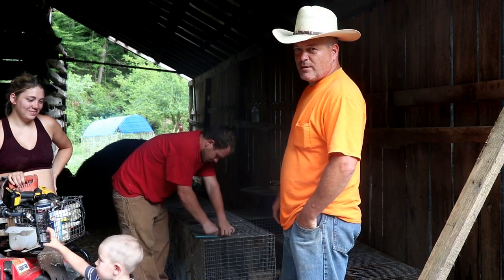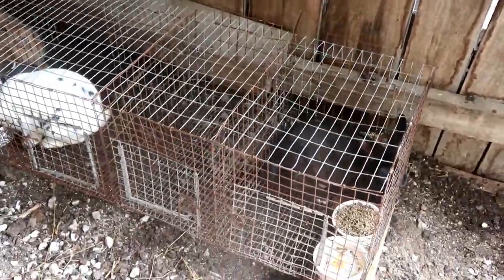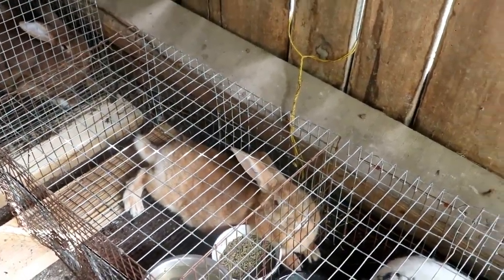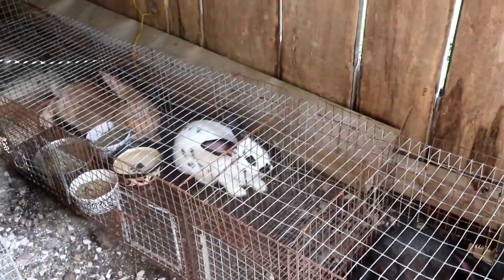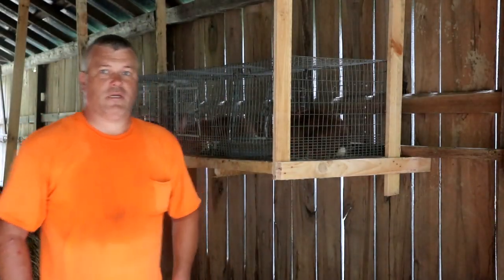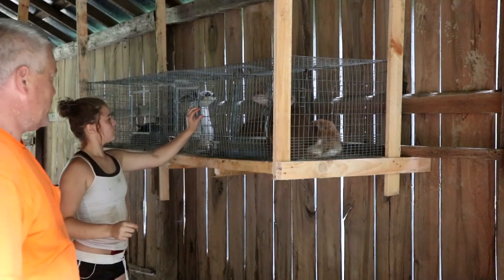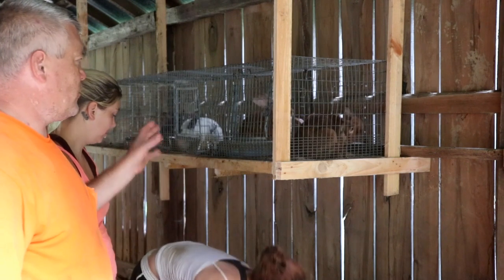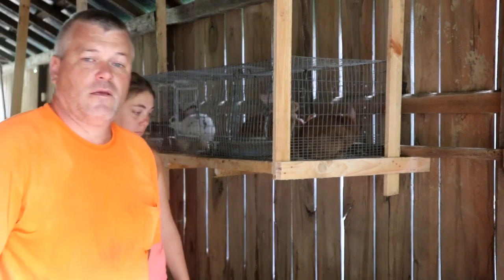Rabbit Cages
Getting the Rabbit Cages up off the ground, The whole family participates in most every project we undertake.  It takes us all to make it work, and to get everything done in a days time.